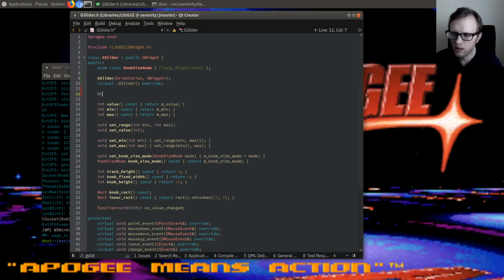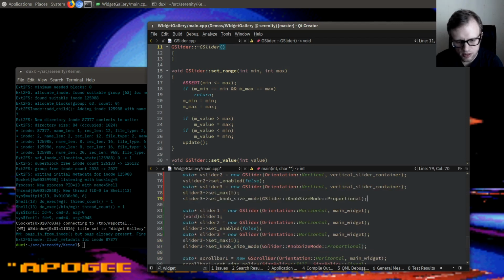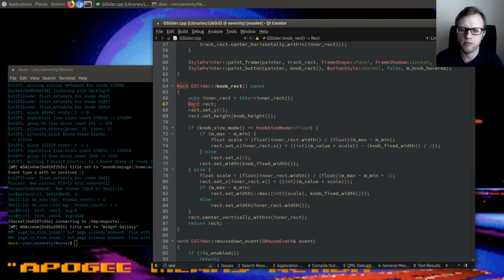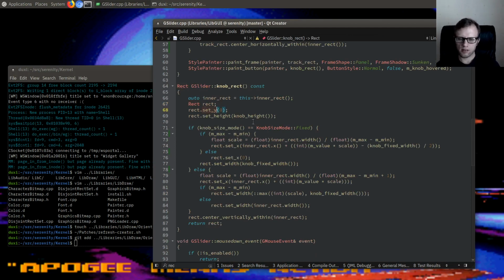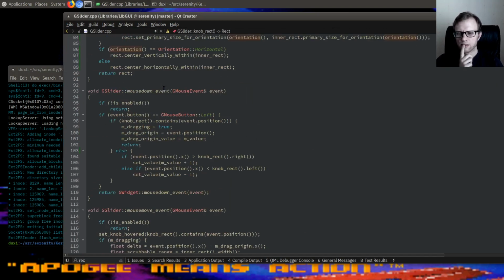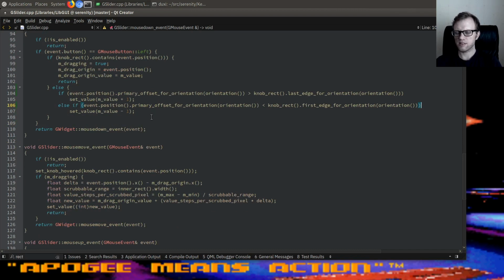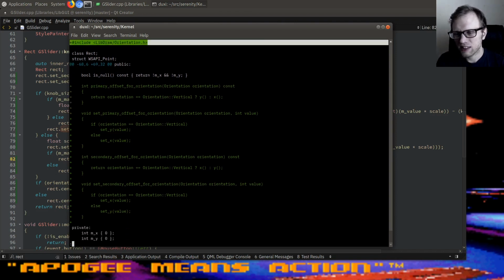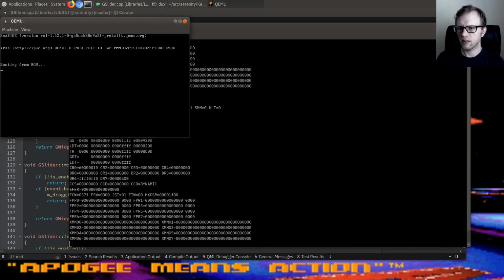OS hacking: Supporting vertical slider widgets